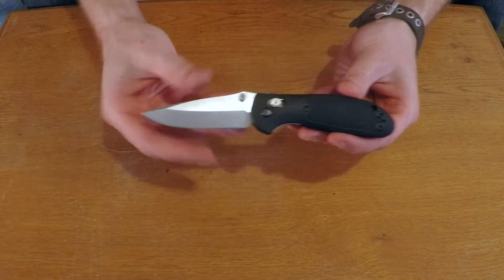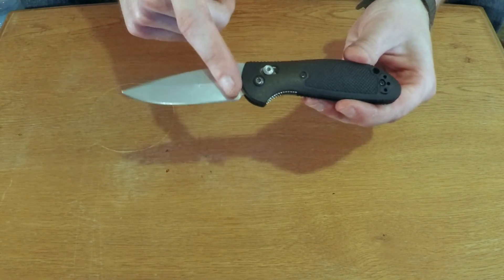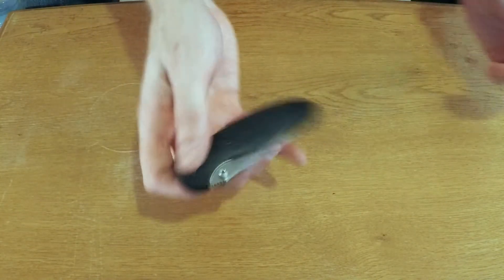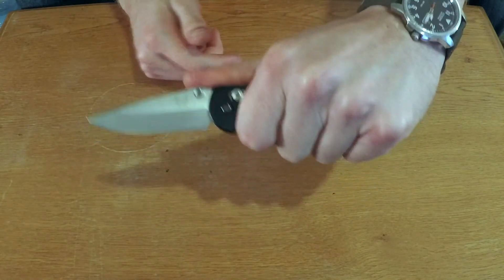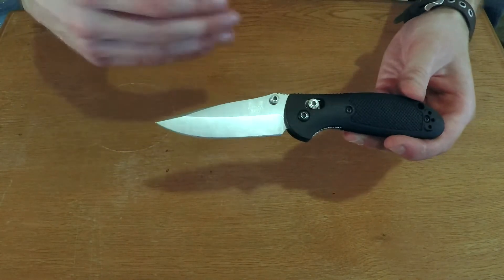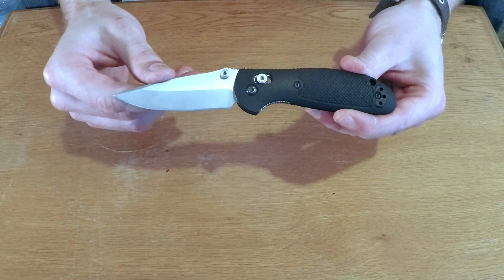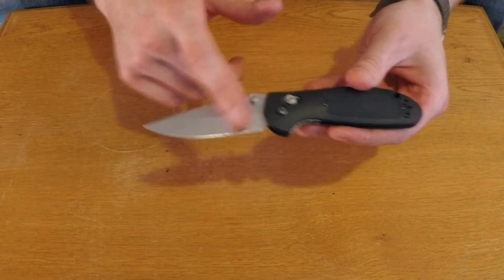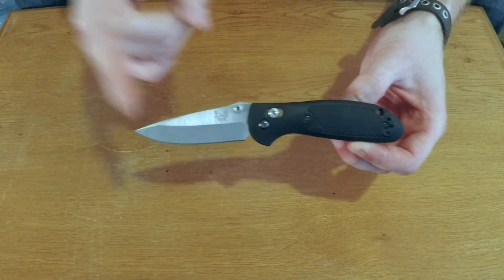Benchmade Mini-Griptilian Review